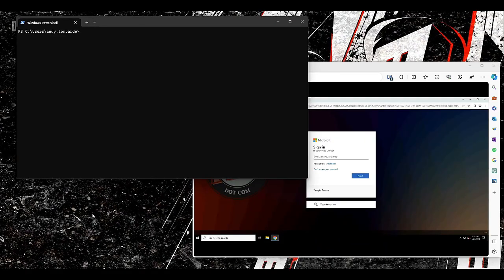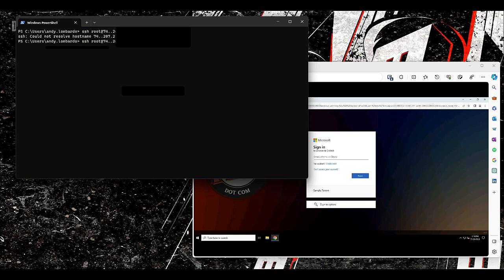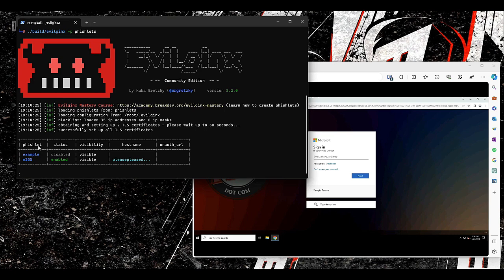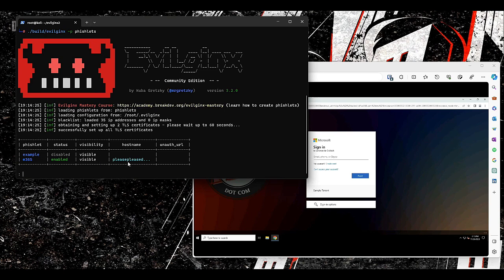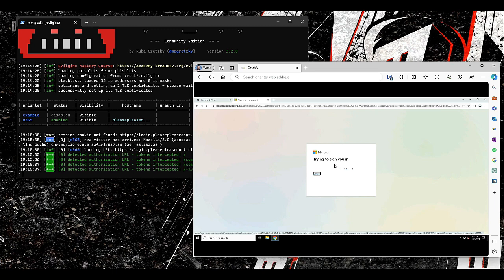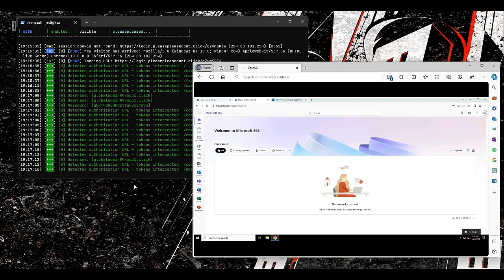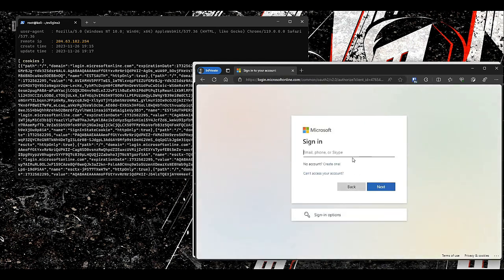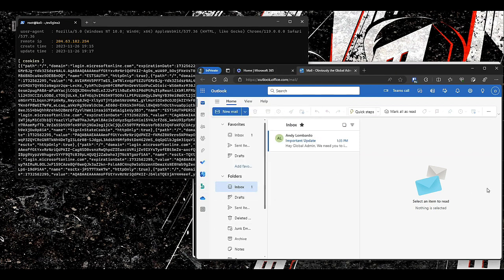Demo - Steal Cookies & Bypass MFA with EvilGinx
My first upload on this channel, so recycling a video from a demo I did in 2024 just to kick the tires and tweak the watermark and title cards and such.